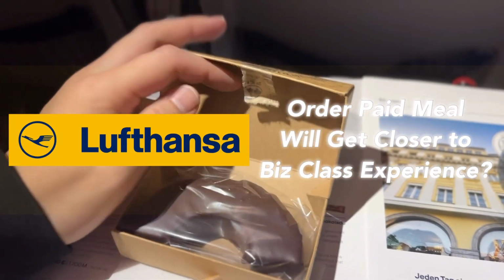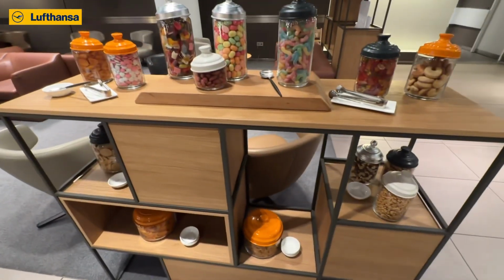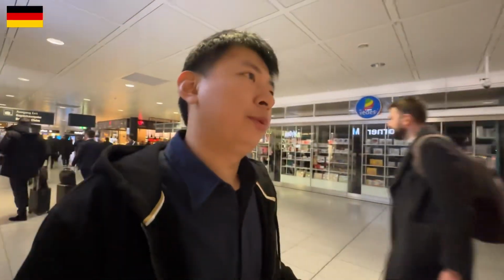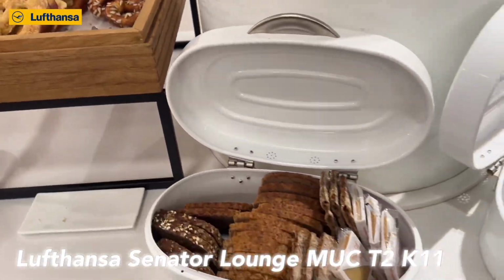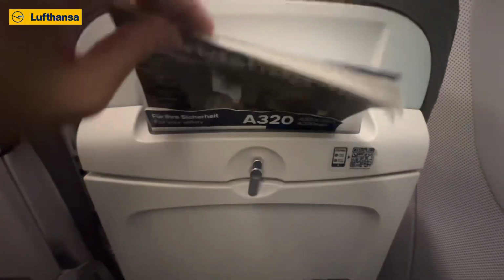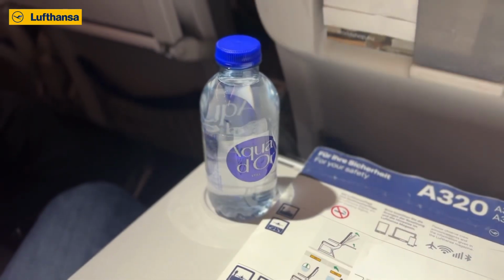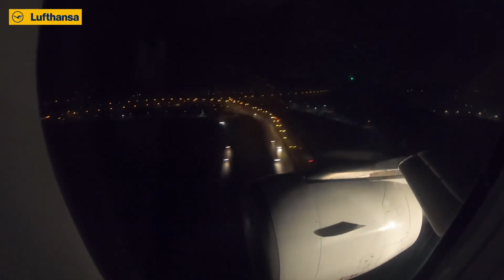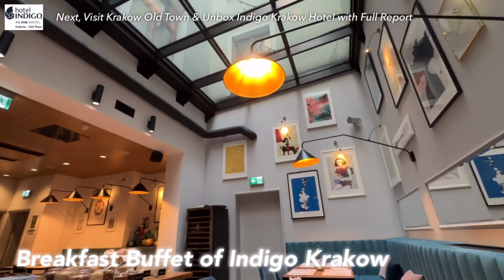🇩🇪 Lufthansa Schengen Senator Lounge in Munich Airport & Fly Economy to Krakow Poland with Paid Meal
Flying European Economy Class in Style: Lufthansa A320 to Krakow!

Welcome to TreePapa’s channel! In today’s video, I take you on a journey through Lufthansa’s economy class on their A320 from Munich to Krakow. Discover what it’s like to fly with one of Europe’s top airlines and see if it’s worth spending a bit extra for onboard meals.

What to Expect:

A detailed unboxing of Lufthansa A320 economy class
A visit to Munich’s Senator lounges, including food and drink options
Tips for enjoying a 90-minute flight with minimal in-flight entertainment
Insights on whether it’s worth purchasing onboard meals
From a seat tour to lounge reviews and a taste test of Lufthansa’s onboard snacks, I cover it all! Don’t miss out on the full experience and decide if Lufthansa economy is right for you.